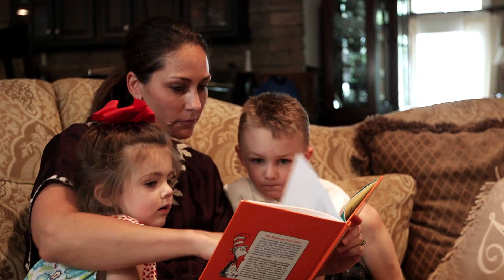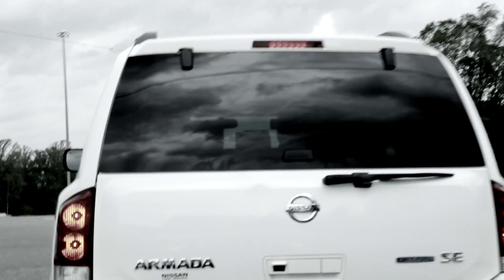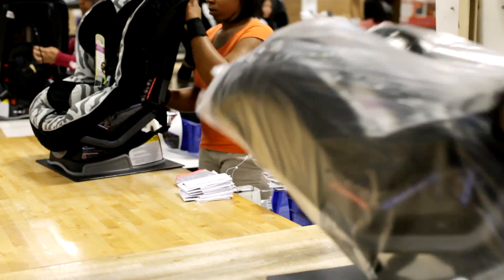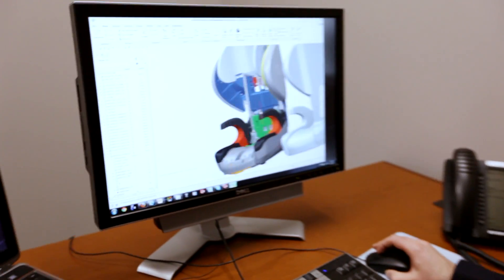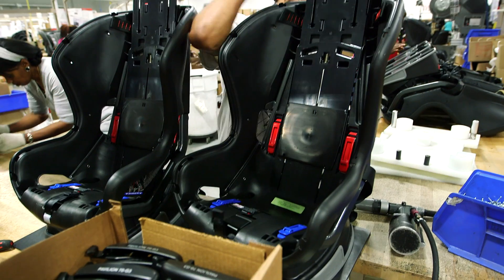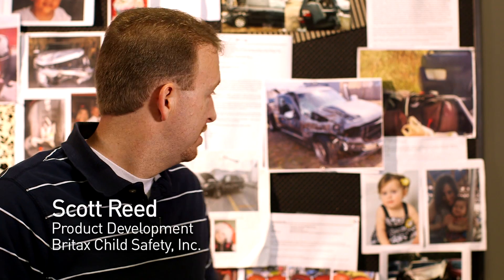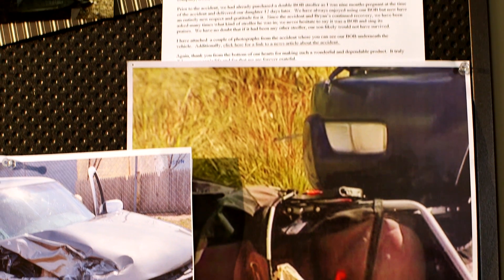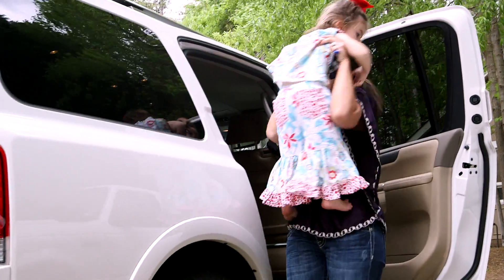BRITAX Creates Life-Saving Designs with PTC Creo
"You saved my child's life." The team at BRITAX hears that sort of thing all the time. As manufacturers of strollers, infant carriers, and car seats, the company protects children all over the world with its safe, comfortable, and easy-to-use products. That is high praise, and few manufacturers can claim to mean so much to their customers. That's why we are more than honored to tell you that BRITAX uses PTC Creo for its product development.